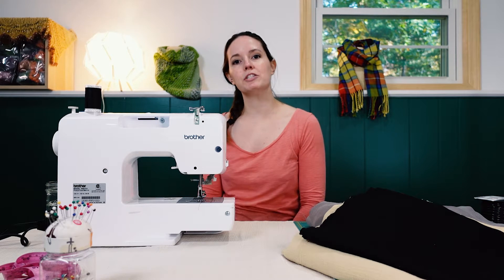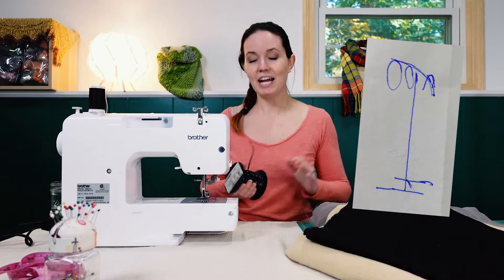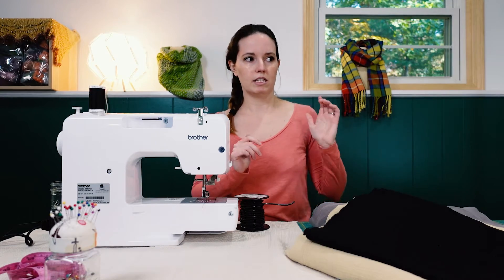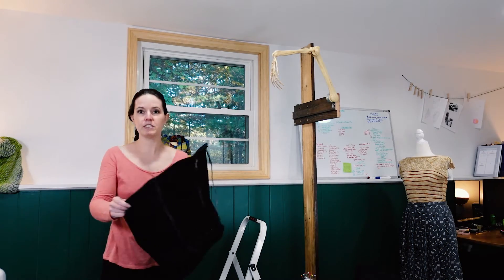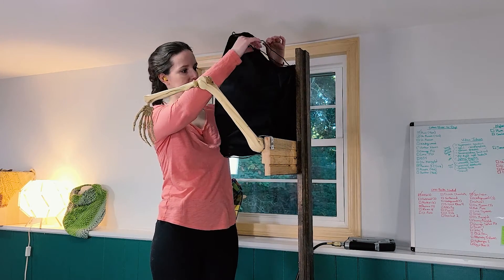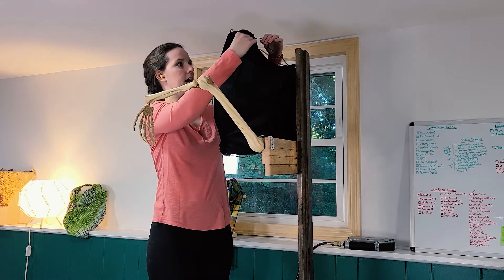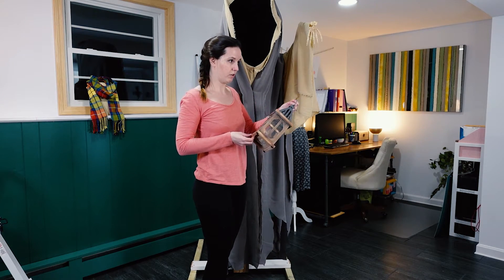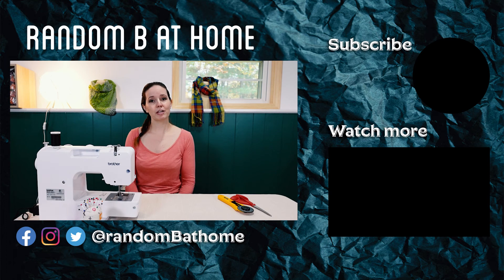Halloween DIY Ghoul Prop Challenge: Start to Finish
Join me in this challenge as I try to recreate this Halloween ghoul prop that I found online. If you're like me, and want to create unique, spooky Halloween decor for outside, then this ghoul project is a perfect addition to your collection.

Overall this ghoul was quick and easy  to create and I was able to finish this in one day while repurposing many items laying around the house. Let me know what you think!

Intro 0:00
Ghoul Base 1:04
Ghoul Head: Overview 1:43
Ghoul Head: Wire Frame & Sewing 2:15
Ghoul Head: Installation and Reinforcement 6:52
Ghoul Body: Fabric and Padding 7:47
Ghoul Body: Sewing Recap 10:07
Ghoul Body: Finishing Touches 12:02
Finished Product 13:00
Outro 13:18

Follow on social media @randombathome